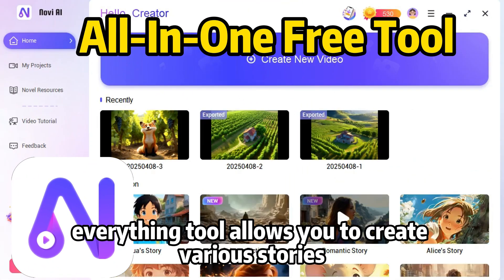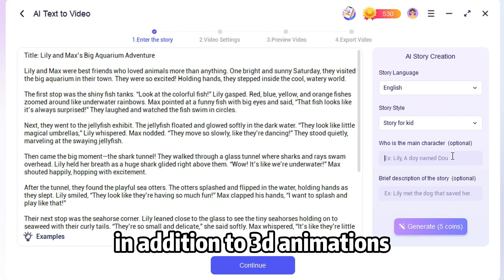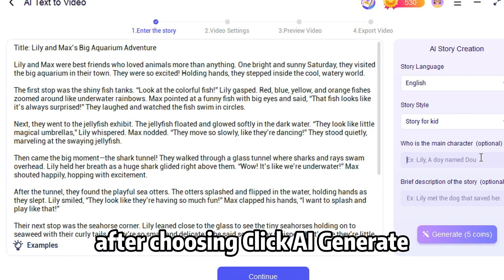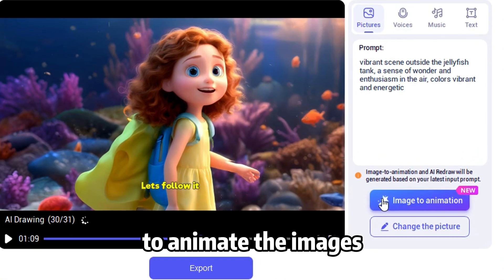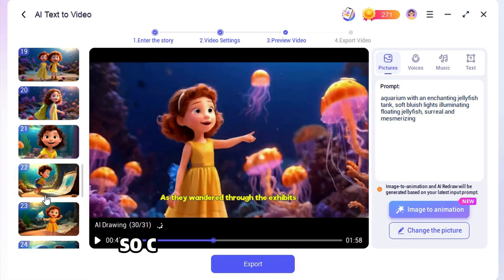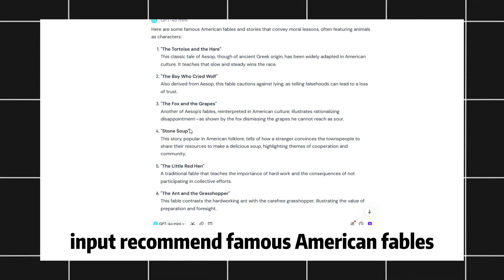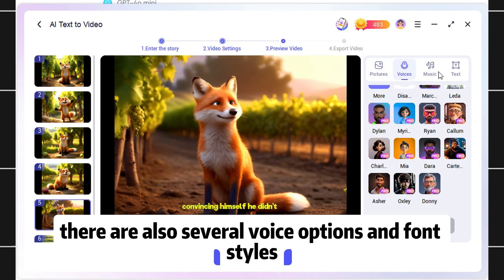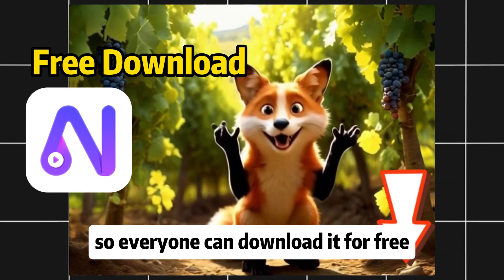Best FREE AI Video Generator! Text To Video & Image To Video! [Tutorial]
🤩If You Are Looking For The Best Free AI Video Generator, 𝐀𝐥𝐥-𝐈𝐧-𝐎𝐧𝐞 Free Tool 𝐍𝐨𝐯𝐢 𝐀𝐢 Will Be Your 𝐁𝐞𝐬𝐭 𝐂𝐡𝐨𝐢𝐜𝐞!

📌 Timestamps:
00:00 Is It Expensive To Create Ai Stories?
00:40 All-In-One Free Tool-Novi Ai  (Free!)
01:41 How To Create A Story With Chatgpt
02:09 Novi Ai-Create Ai Stories With 1 Prompt (Free!)
03:43 Best Free Novi Ai (All-In-One)
05:11 Tutorial Of AI Video Generator-Novi AI